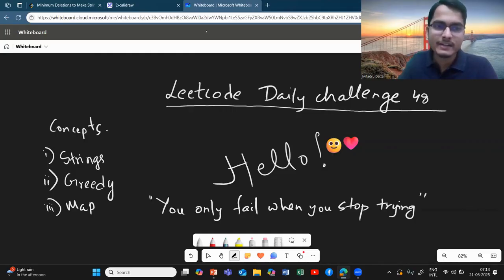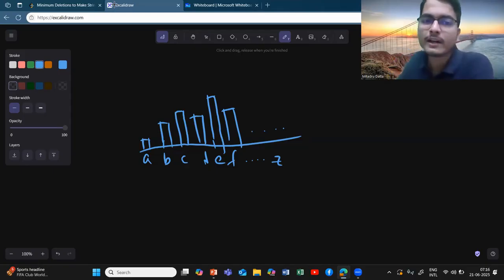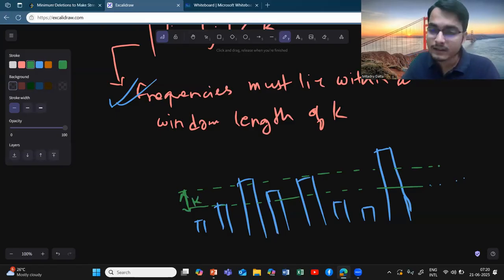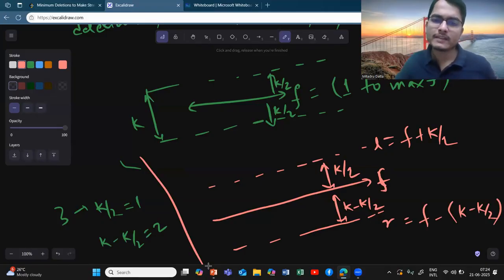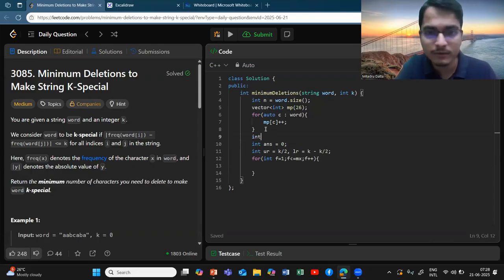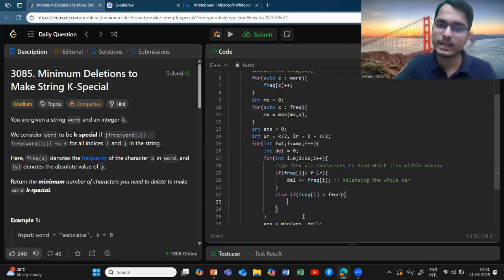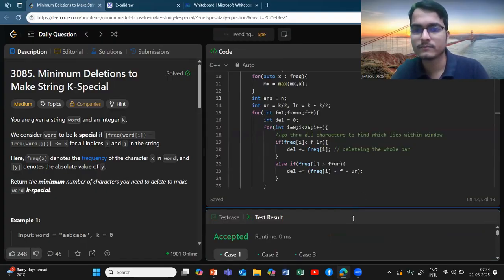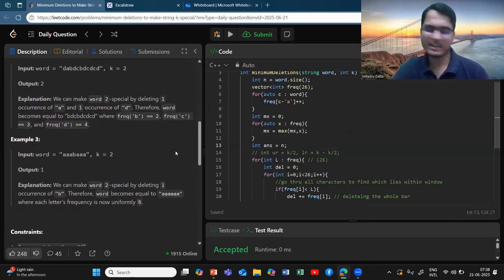3085. Minimum Deletions to Make String K-Special | Leetcode Daily Challenge | Greedy | 2 methods